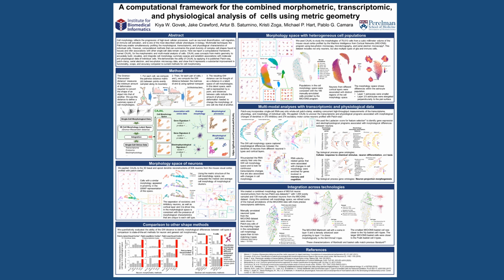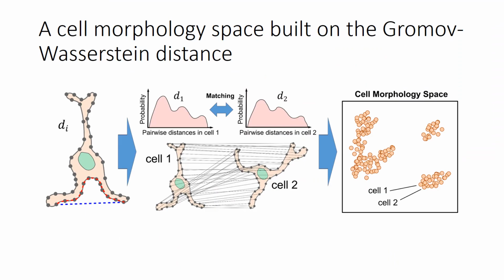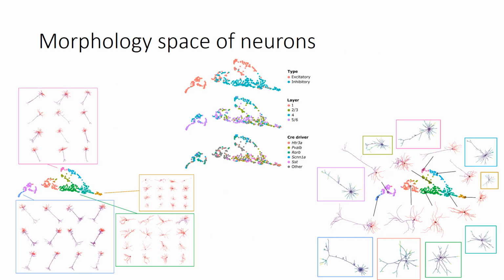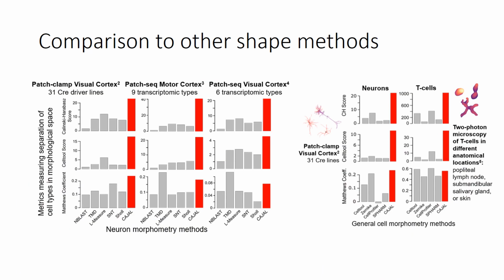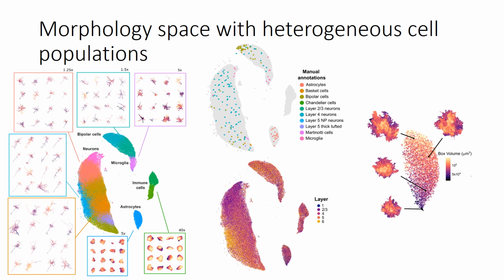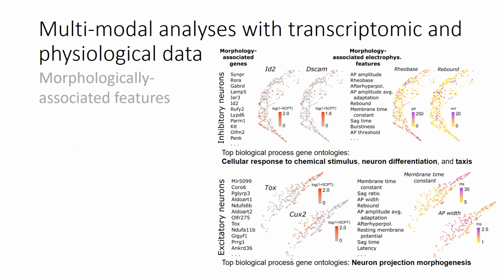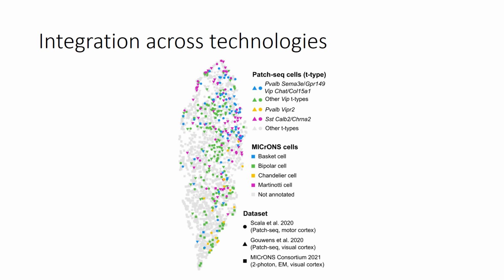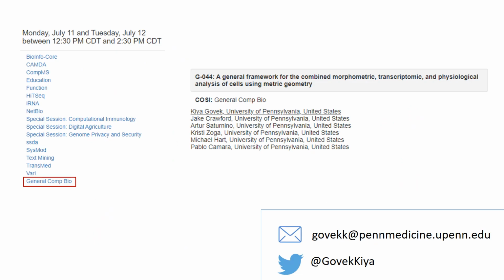A general framework for the combined morphometric... - Kiya Govek - GenCompBio - Poster - ISMB 2022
A general framework for the combined morphometric, transcriptomic, and physiological analysis of cells using metric geometry - Kiya Govek - GenCompBio - Poster - ISMB 2022